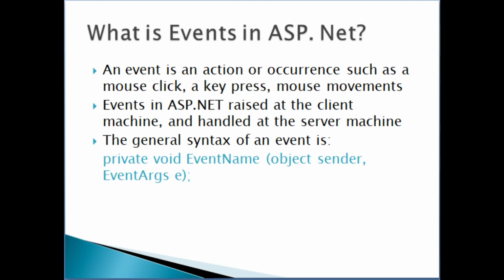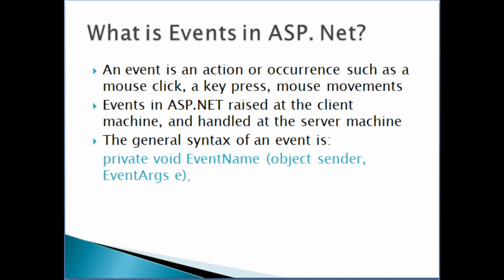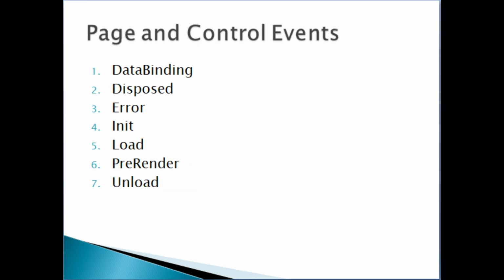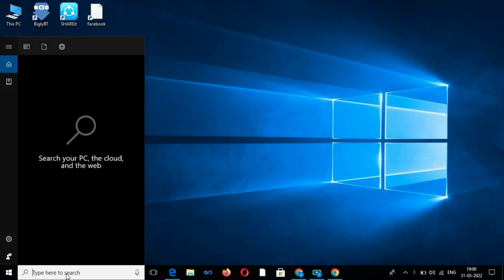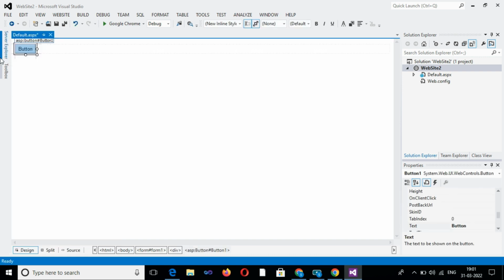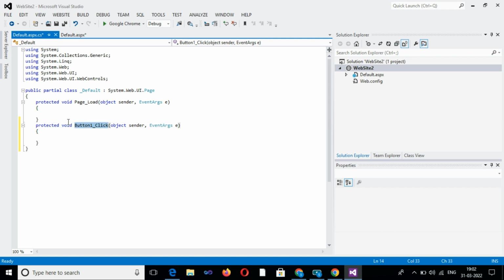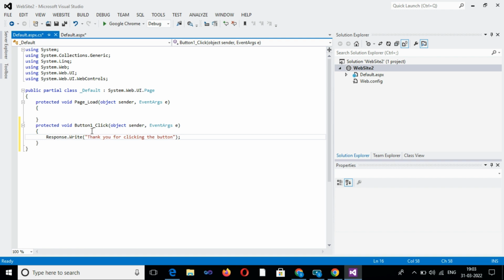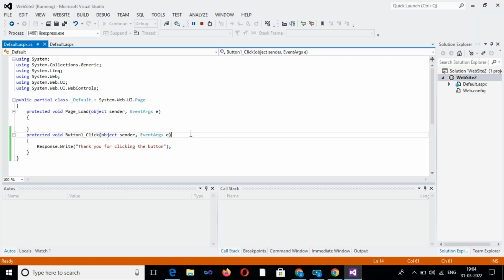ASP.NET - Handling Events